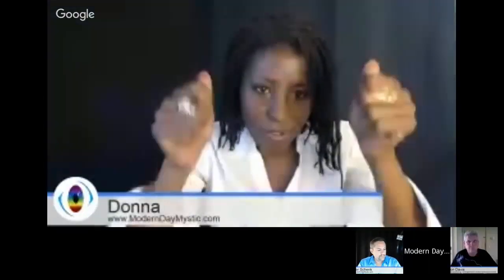Jason Davis talks about the Harmonic Field Amplifier on the MDM Show with Peter Schenk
Jason Davis has an unusual grasp of what is now called quantum theory and how all of that relates to depth psychology, mythology, archetypal mentality, cosmic consciousness, cosmogony, and so on. Using his own alchemy, he had an experience of "opening a conduit to infinite intelligence." Jason says, "We have amazing things coming: Merlin Stones Awareness BioLocation Course and Juva Peak Mental/Physical Energy Spray."